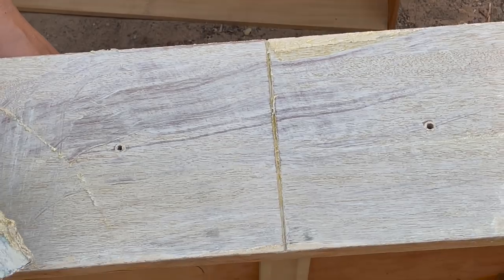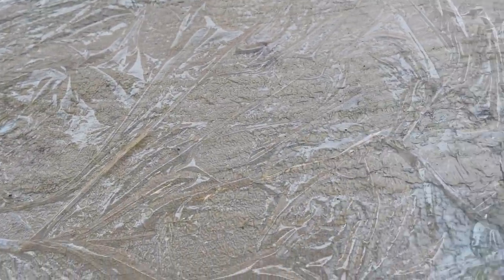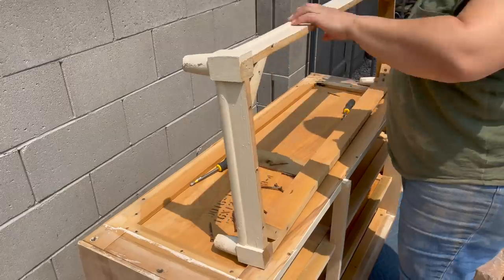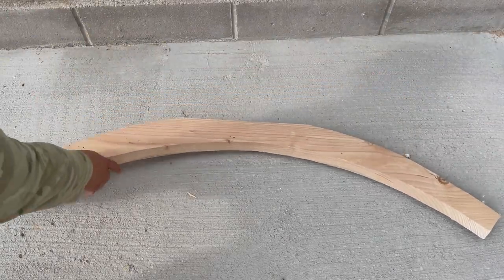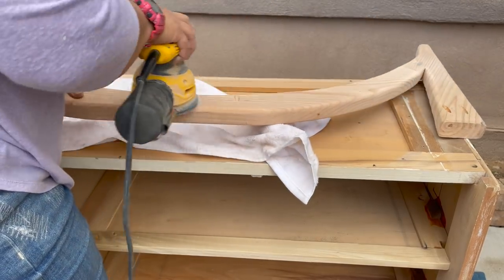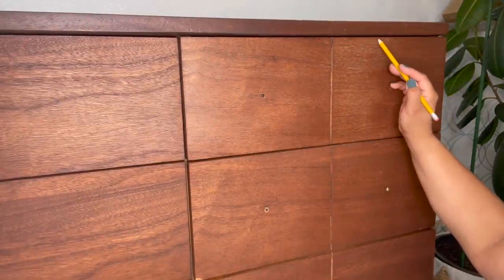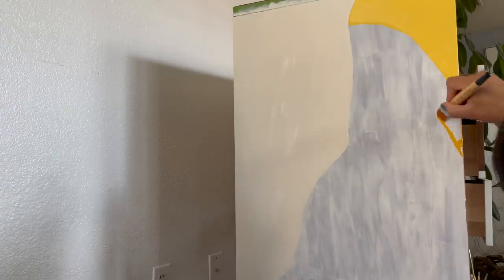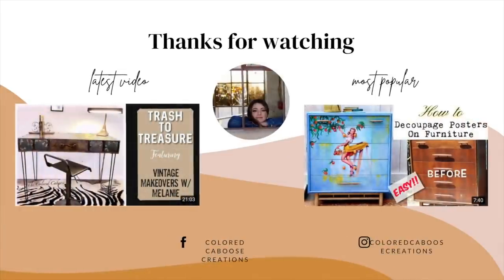Modern Boho Dresser Makeover/Diy Furniture Legs/ Ugly Duckling Challenge/Furniture Flip/ MCM Redo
Shout out to the lovely Cory from @DesertDIY for coming up with this challenge. Several furniture YouTubers go head to head to head In the Ugly Duckling challenge where we all try to transform an ugly outdated piece of furniture into a beautiful swan. Will I or any of the other talented furniture flippers be able to do it? Watch the full playlist to find out.

Products used:
Rigid trim router➡️

Kreg jig pocket hole kit➡️

Kreg jig plugs➡️

Dewalt jig saw➡️

Dewalt orbital sander ➡️

General finishes stain Nutmeg➡️

General finishes stain antique walnut ➡️

Diablo Sand paper 120 grit ➡️

Top coat sponge ➡️

Howard’s Feed and wax➡️